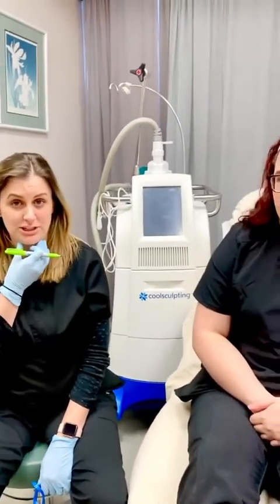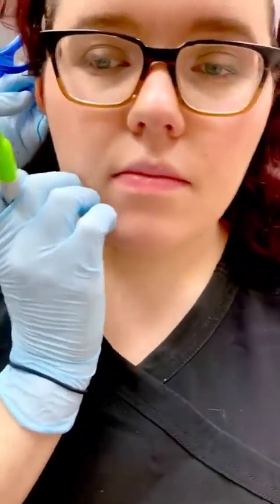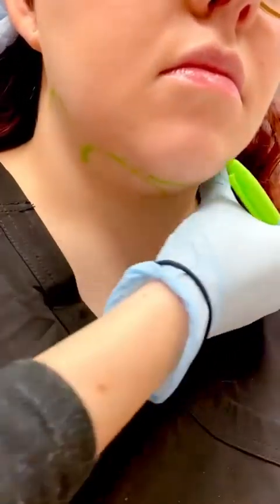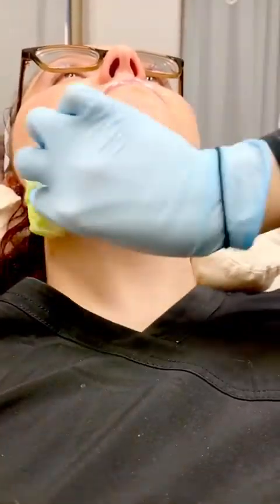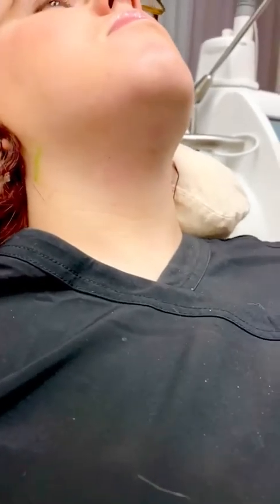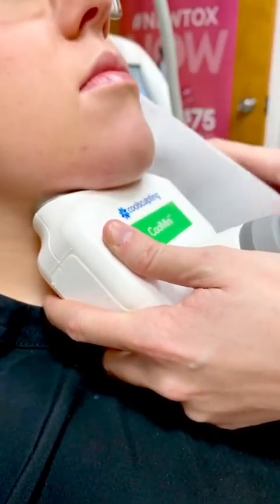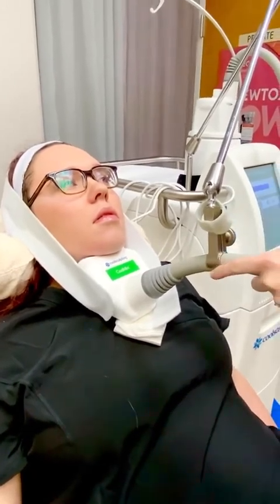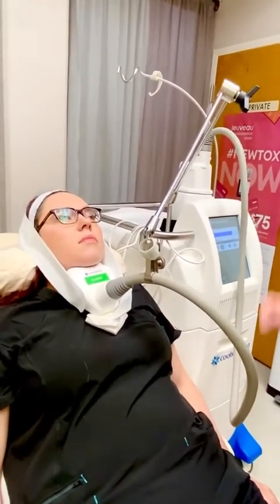Full assessment, prep & beginning of a @coolsculpting treatment to the submental area.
Worried about what the Coolsculpting procedure is like? Watch and find out how simple and straightforward the Coolsculpting procedure is at the Lupo Centre as our technician Stephanie carries out the procedure on one of our own team members!

QR Code - Lupo Center for Aesthetic and General Dermatology
Lupo Center for Aesthetic and General Dermatology

145 Robert E Lee Blvd #302